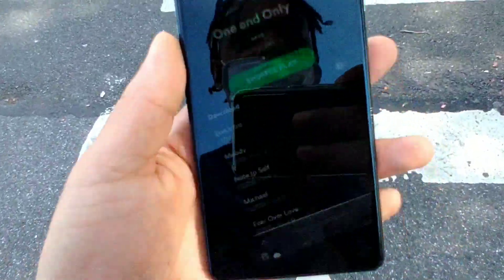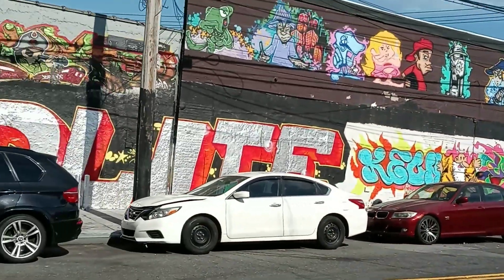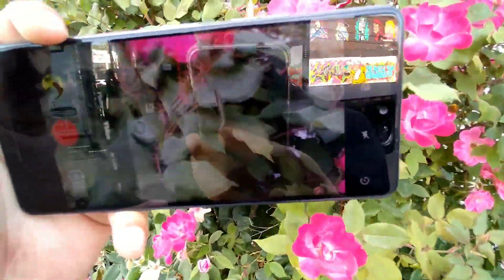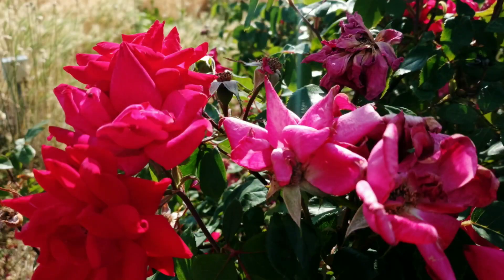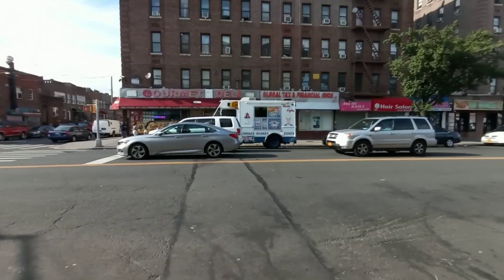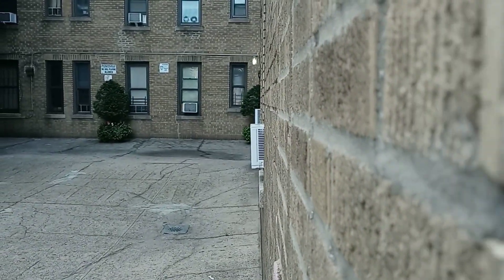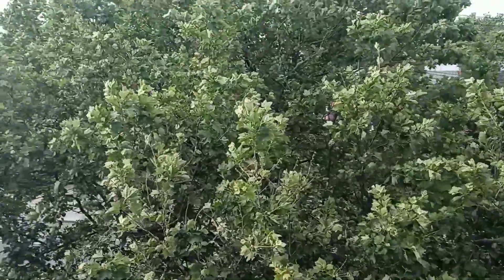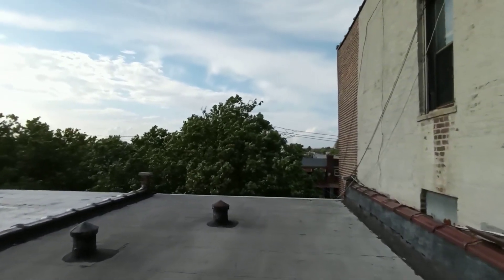LG STYLO 6 Camera test review | Are the Cameras good!!?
The Lg Stylo 6 camera review test and are they worth it. Here are the specs.
MAIN CAMERA Quad 13 MP, (wide), PDAF
5 MP, 120˚, (ultrawide)
5 MP, (depth)
Features LED flash, panorama, HDR
Video 1080p@30fps
SELFIE CAMERA Single 13 MP
Video 1080p@30fps
Where to buy
The Ultra Wide angle camera on the lg stylo 6 was very impressive and so was the video stabilization. I was not expecting to see the cameras focus so quickly as there were no camera focus issues whatsoever. Overall these Cameras on the Lg Stylo 6 are very impressive considering that last year we only had one single 13 MP camera around back.